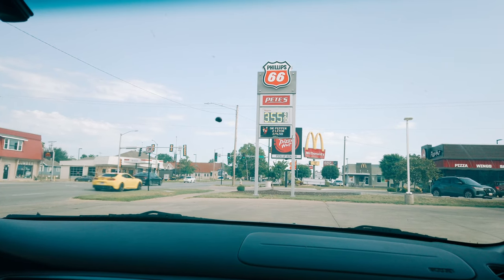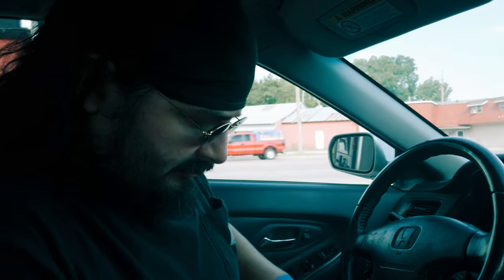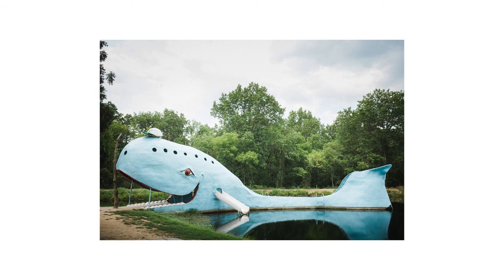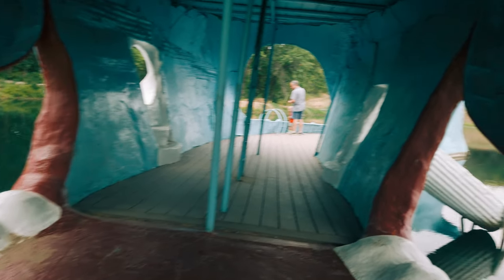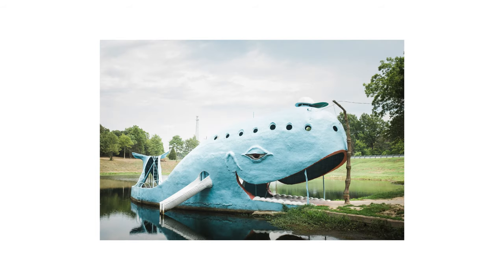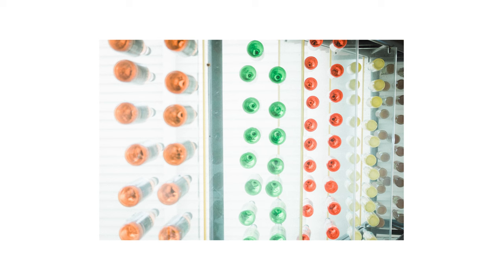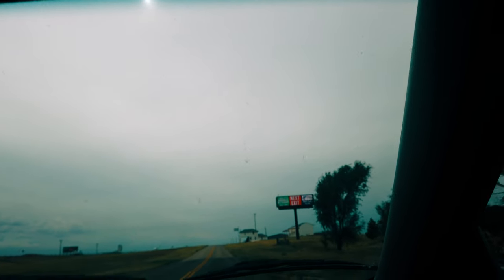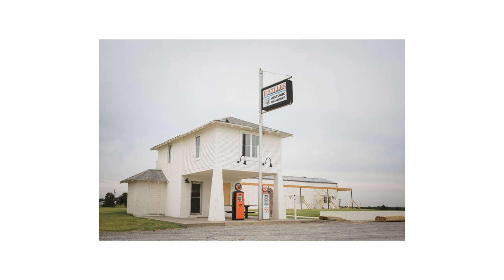Fujifilm X100v on Route 66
Hi! My wife Stephanie and I decided to take a day trip and drive the Oklahoma portion of Route 66. We decided not to stick to the historic route in the interest of time. This might be a part 1. I feel like we had to stop just short of were Route 66 really starts to get interesting.

We had a few issues with our video gear so we will be upgrading that soon.